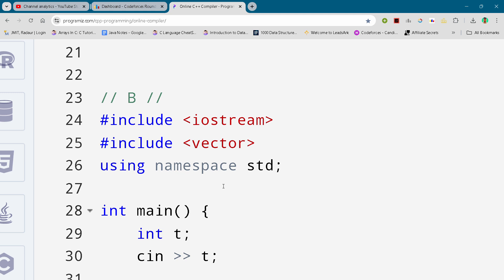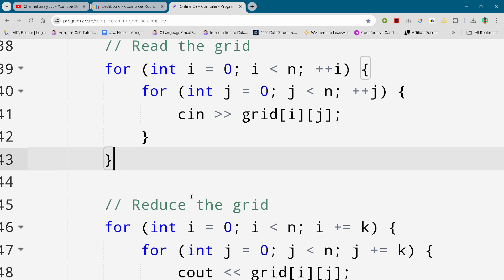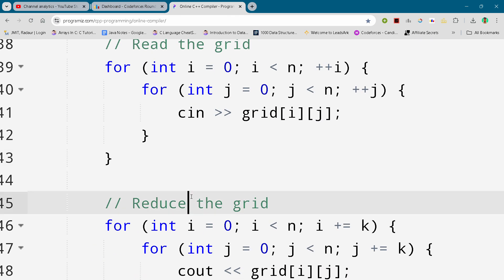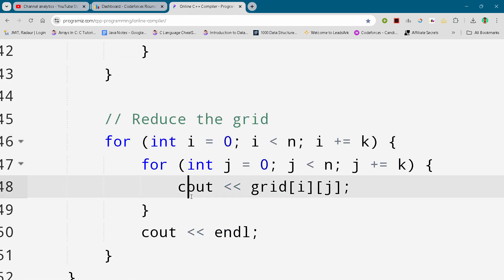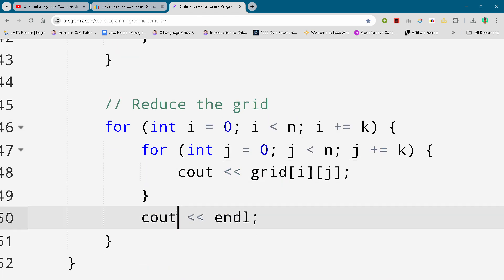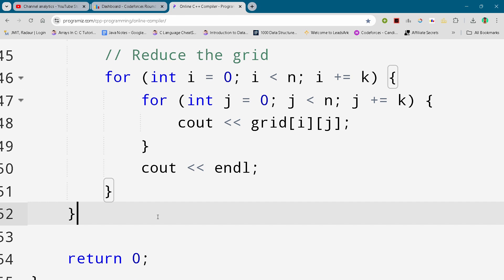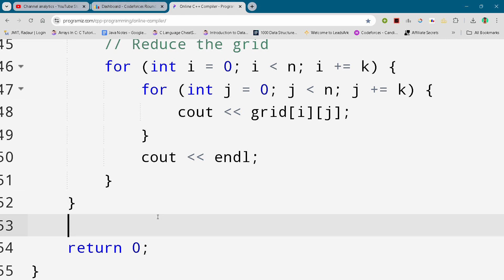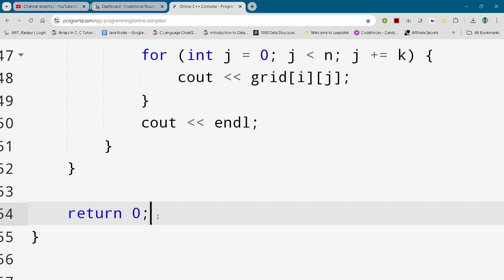Codeforces Round 962 (Div. 3) Problem B. Scale Full Solution In C++